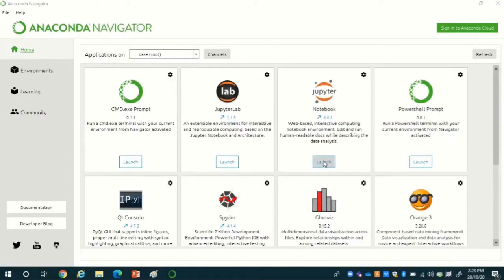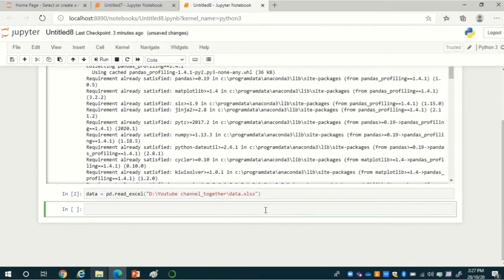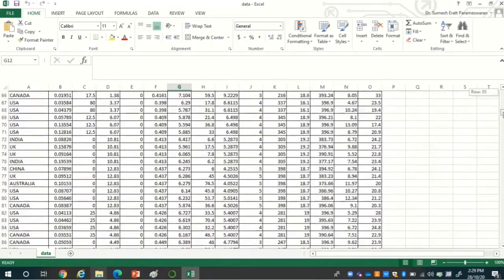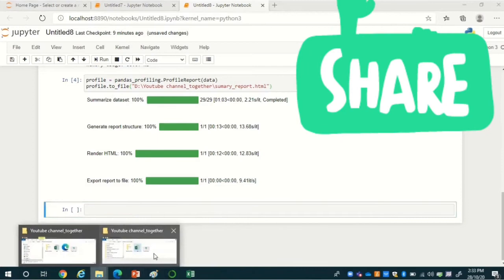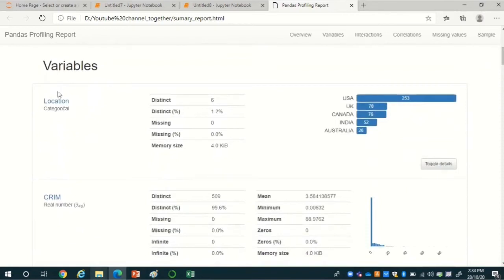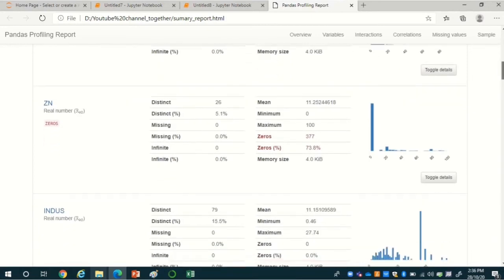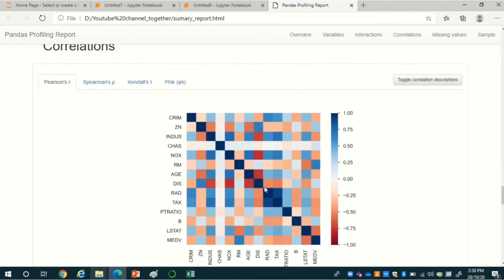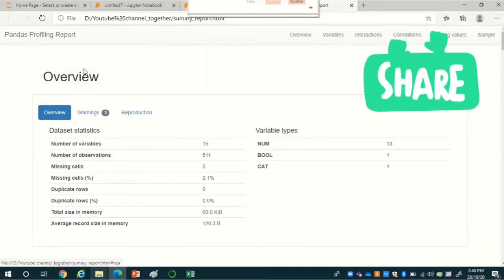Analyze your Excel File Quickly | Using Pandas Profiling | Intercog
If you want to analyze  Excel file ..This video will help you. Install Anaconda which is a free software